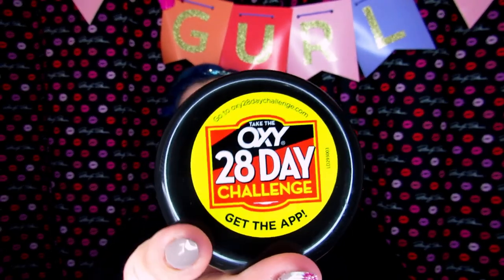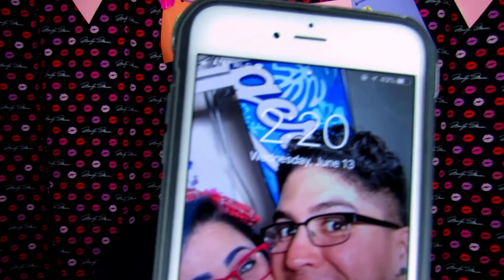Oxy Medicated Acne Wipes 28 Day Challenge Check-in #1 | Start of Something new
I hope you will enjoy going on this journey with me, and if after the month you guys enjoy having 3 videos a week I may start making Skin Care videos a regular Monday thing!

Into/Outro: Culture Code - Make Me Move (Tobu Remix) ft. KARRA

Lets Chat!